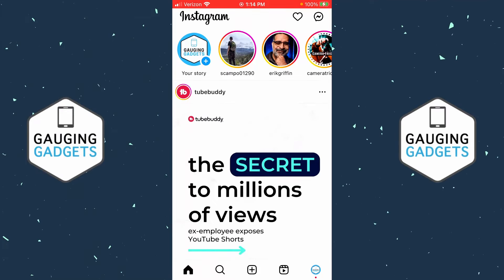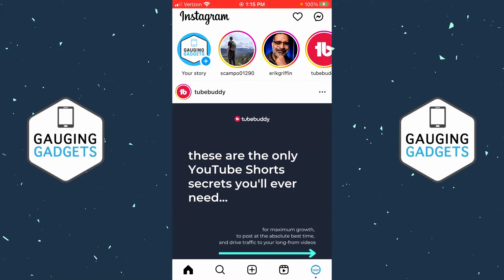How to Turn Off Vanish Mode on Instagram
How to turn off vanish mode on Instagram? In this tutorial, I show you 2 ways to disable vanish mode in the Instagram app on your iPhone or Android phone. Instagram vanish mode lets you send disappearing messages, photos, and videos. Turning off vanish mode on Instagram is easy and will stop Instagram messages from disappearing.

Follow the steps below to turn off vanish mode on Instagram:
1. Open the Instagram app on your iPhone or Android phone.
2. Select the messaging icon in the top left then open the message where you want to turn off vanish mode.
3. Select the persons username at the top.
4. Select Privacy & Safety.
5. Turn off vanish mode.